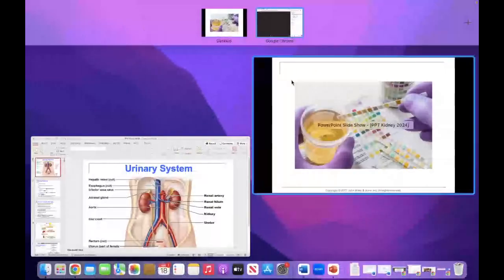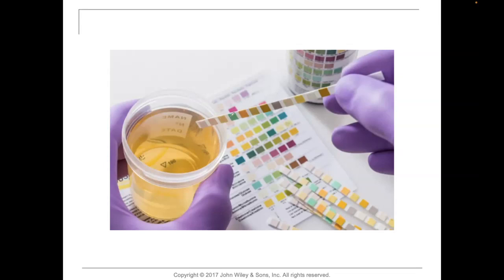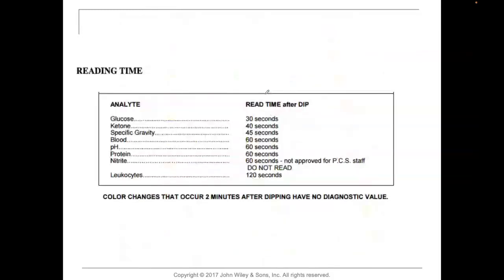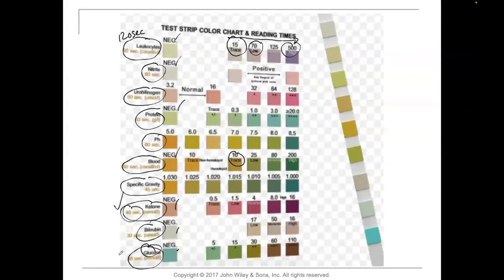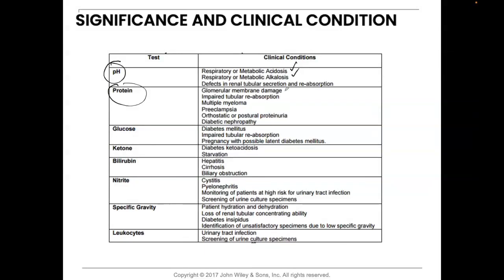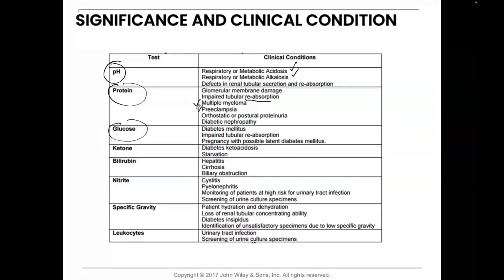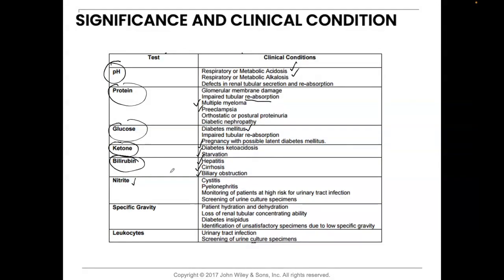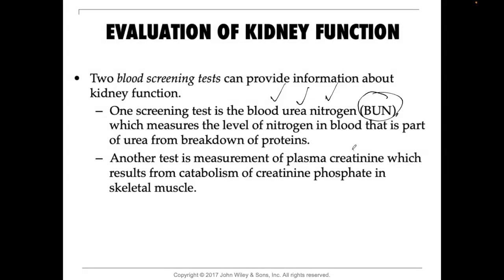Urine Analysis- Intro and basics